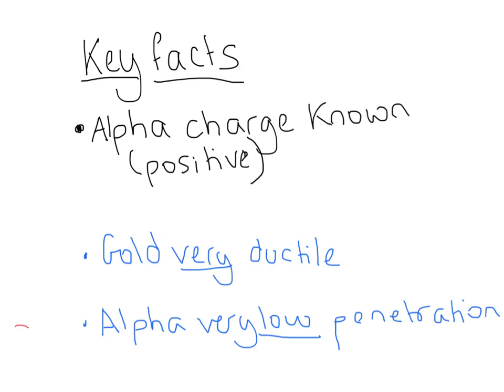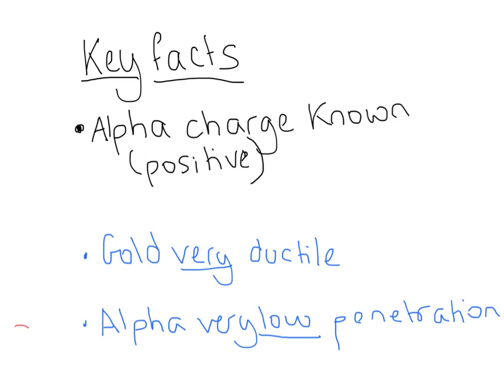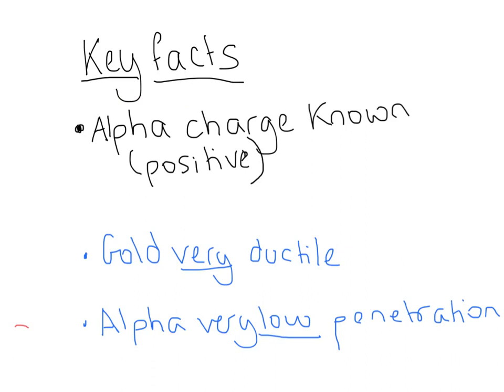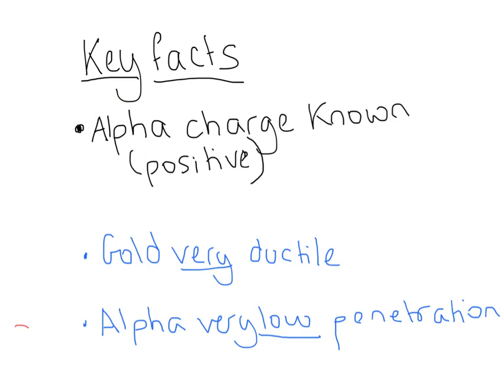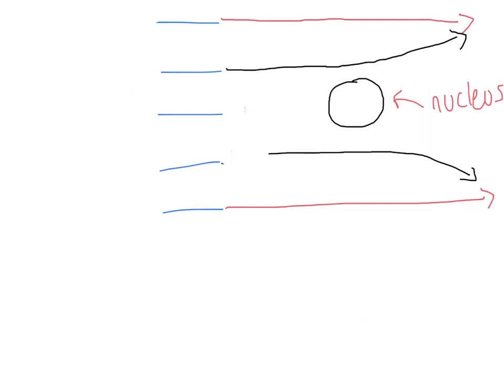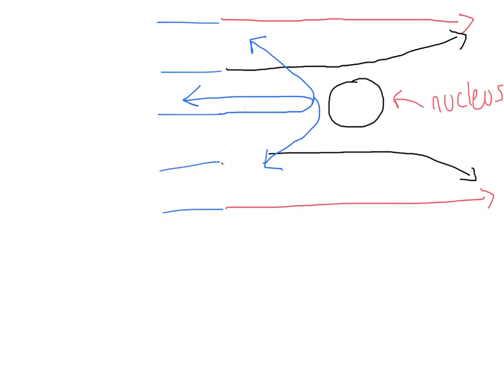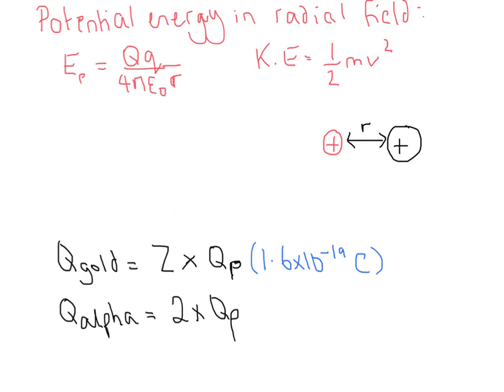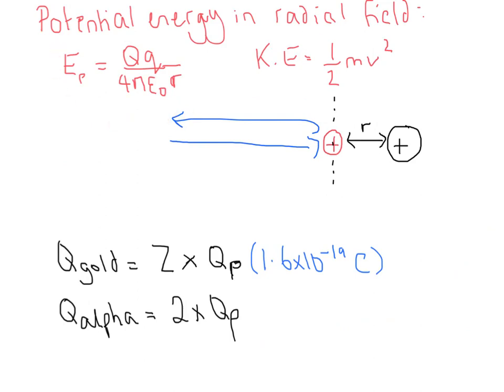A Level Physics: AQA Unit 5 Rutherford Scattering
A description of the key elements of the Rutherford Scattering Experiment, what was known before and how conclusions were reached.